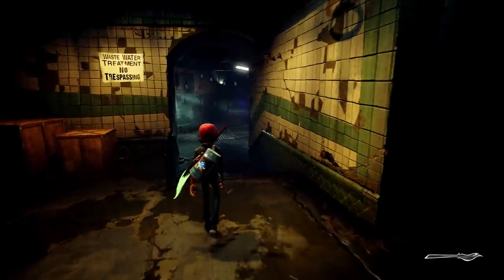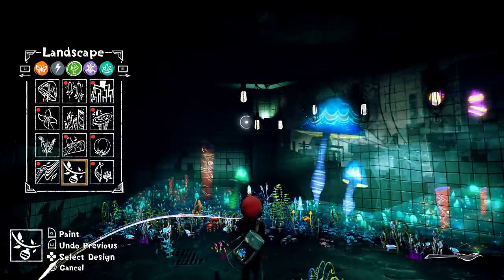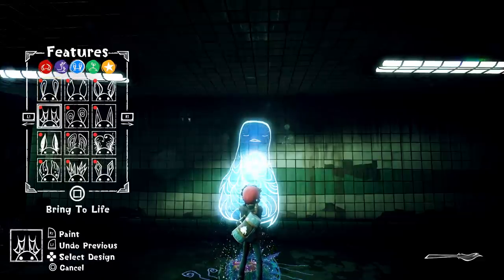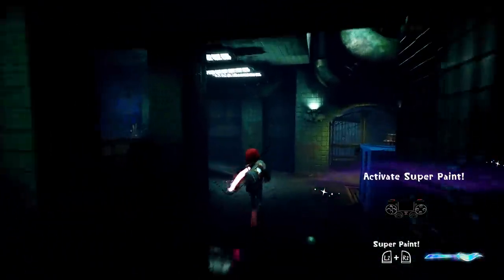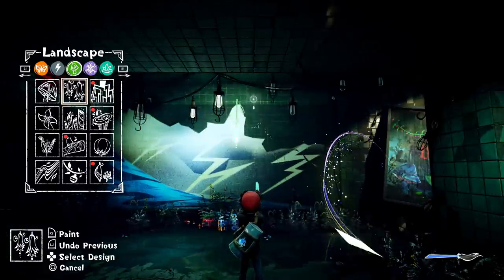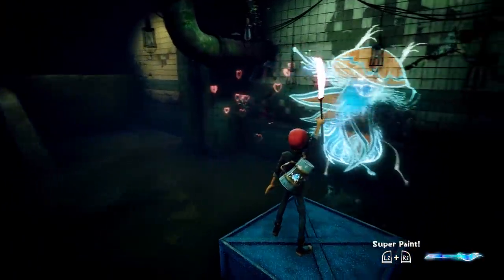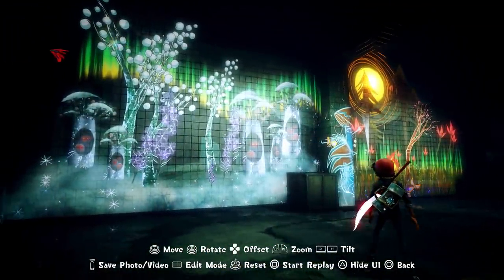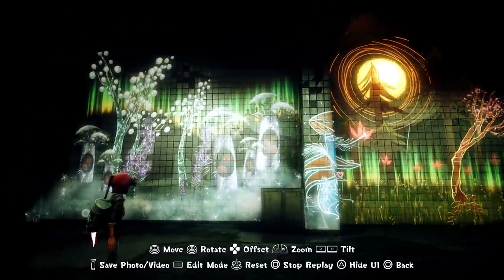Concrete Genie - Genie Creation and Photo Mode | PlayStation Underground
We can't get enough of Concrete Genie, so we sat down with the team at PixelOpus to walk through the process of making a delightful Genie and take a peek at the game's creative Photo Mode.